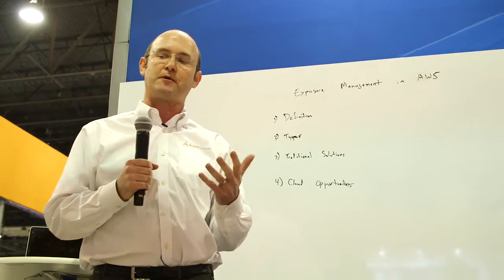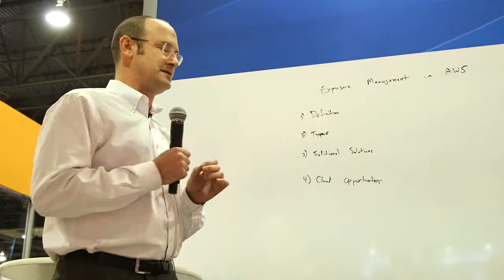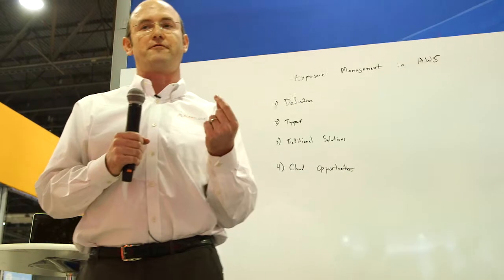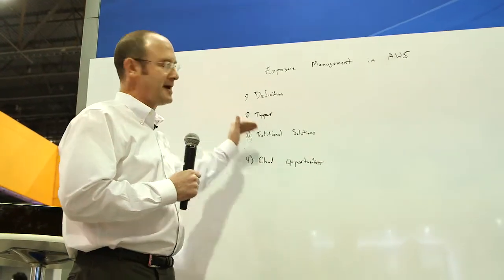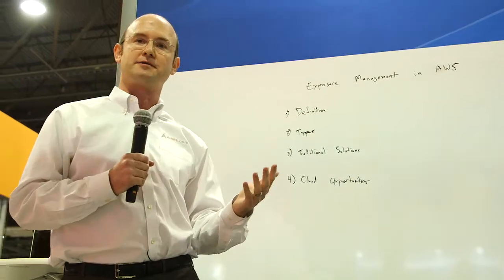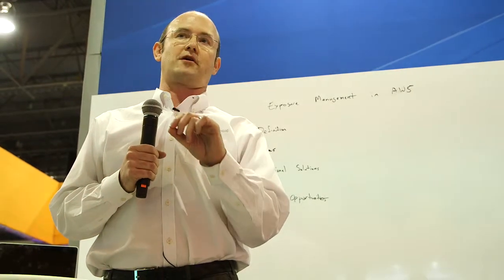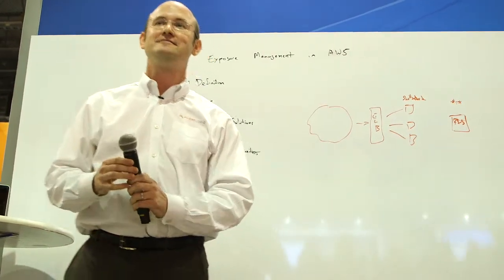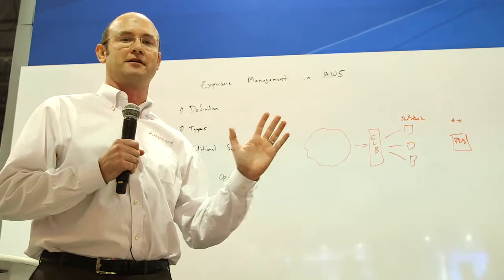Datapipe at AWS re:Invent 2015: Identifying Vulnerabilities in AWS Applications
Chris Noell with AlertLogic addresses how you can identify vulnerabilities and misconfigurations for the applications you are running on AWS.